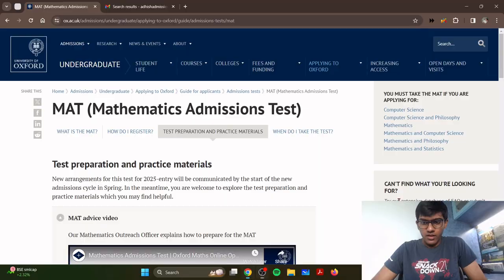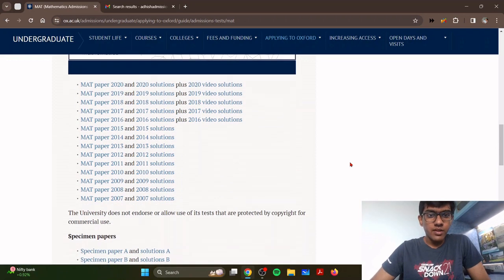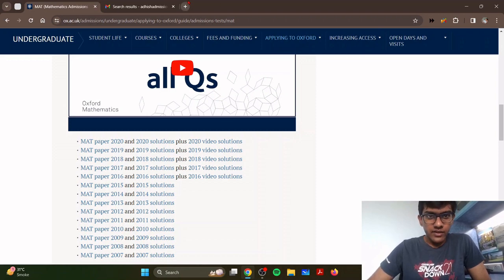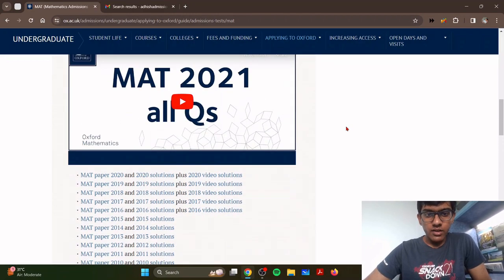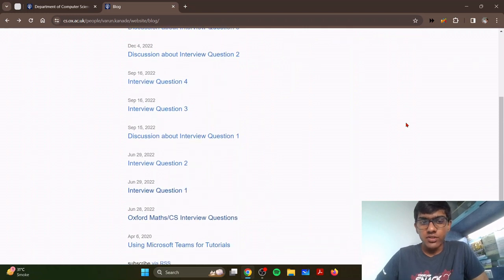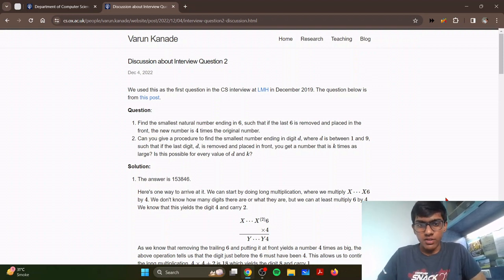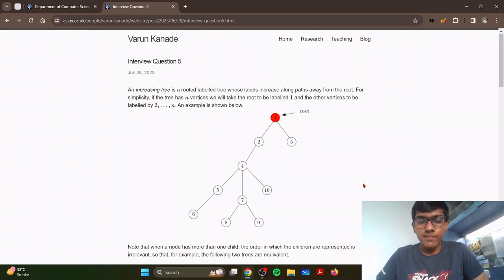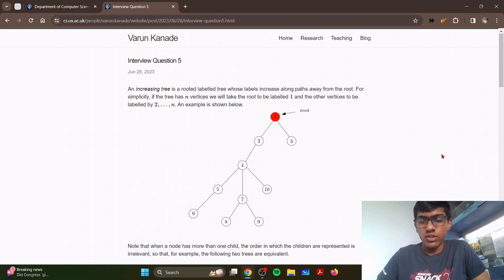How I got into Oxford Undergraduate Computer Science from India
How I got into Oxford Undergraduate Computer Science program from India